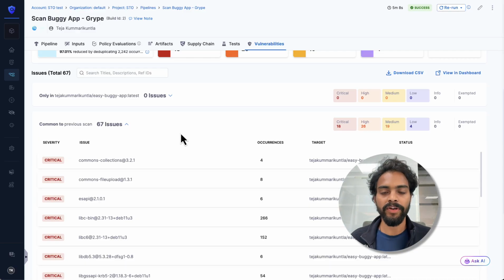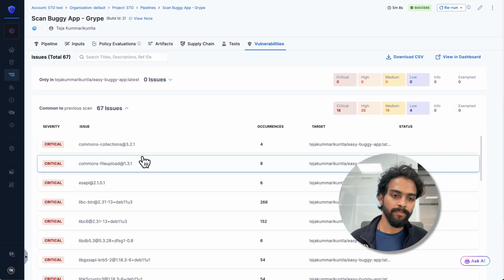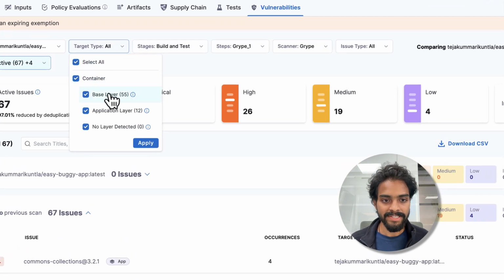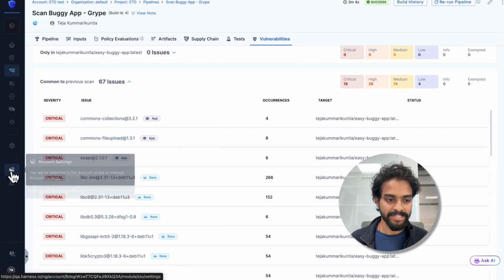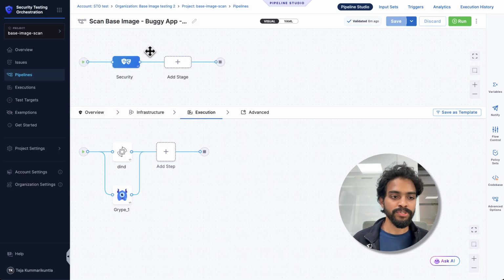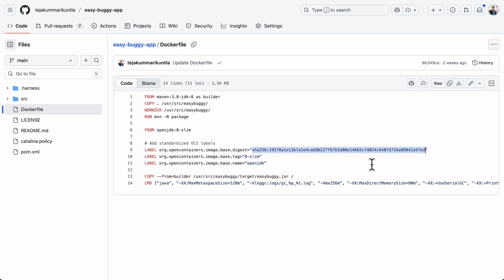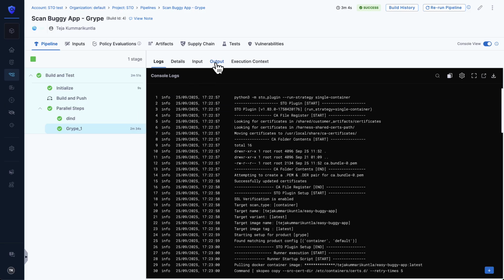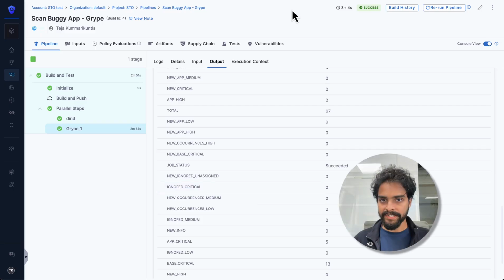Configure Base Image Detection for Container Scanning | Harness STO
This video explains how to configure base image identification for your container image scans, so that vulnerabilities originating from the base image are detected and labeled appropriately.
In order to use this feature, you need to configure the following:
1. Enable Base Image Detection in Default Settings
2. Scan Your Base Image
3. Add Base Image labels to Your Dockerfile

Presenter:
Teja Kummarikuntla